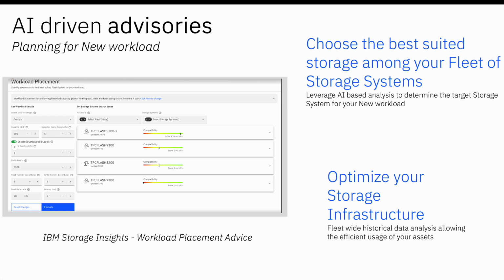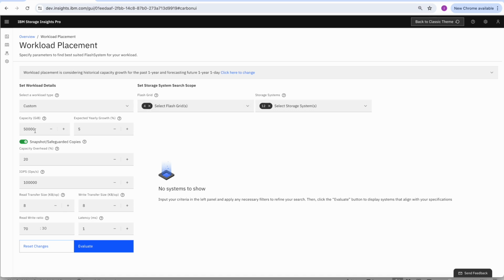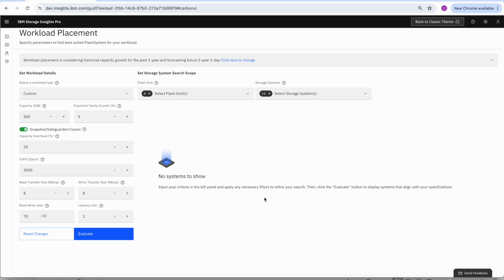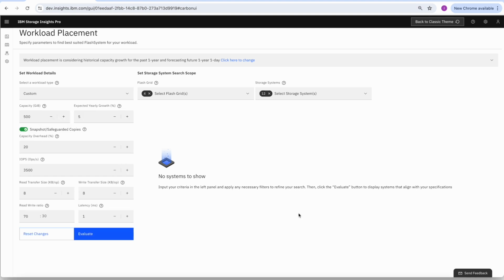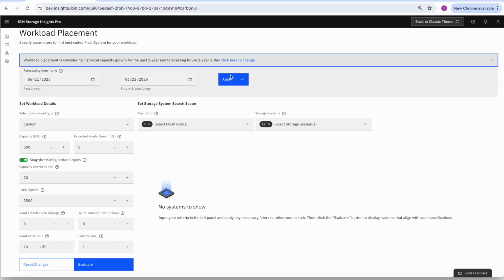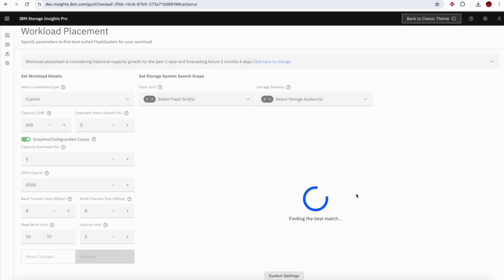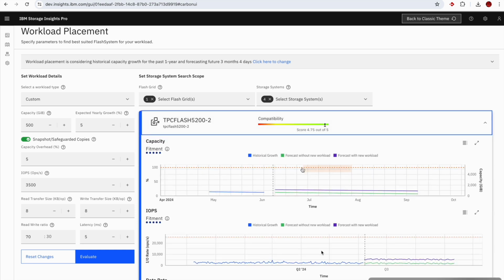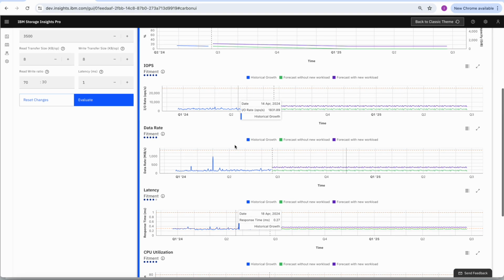IBM Storage Insights : Workload Placement Advice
IBM Storage Insights is now enhanced with the new workload placement advice that is designed to streamline your storage planning process for IBM Storage FlashSystem devices. This innovative feature empowers storage administrators to effortlessly identify the best suitable IBM Storage FlashSystem devices for new workloads, ensuring optimal resource utilisation and performance.